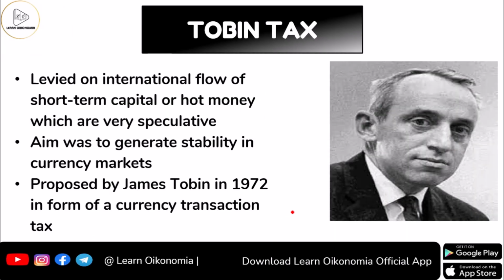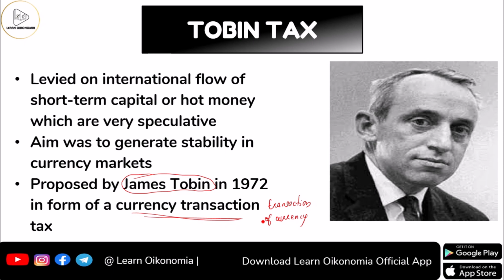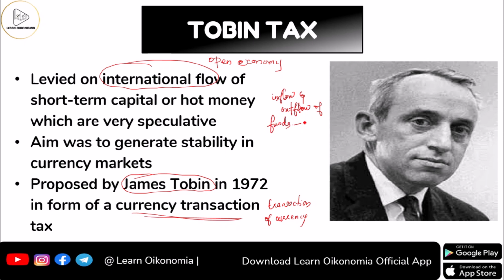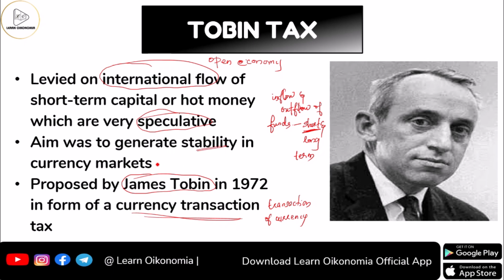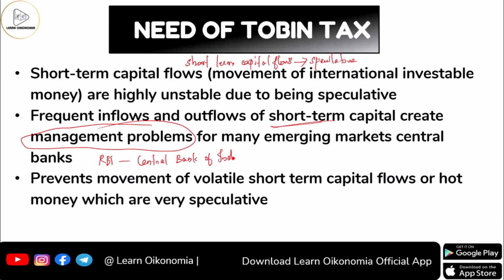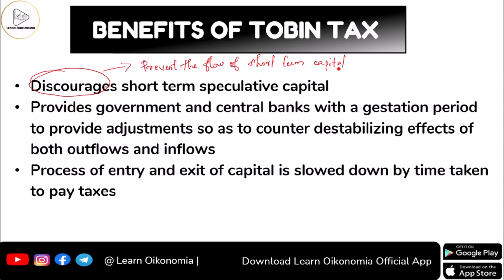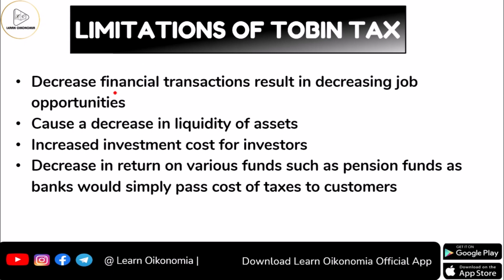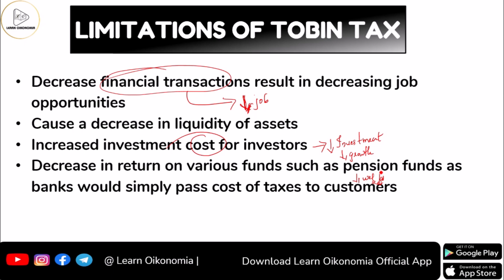TOBIN TAX | INTERNATIONAL ECONOMICS | LEARN OIKONOMIA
This video discusses TOBIN TAX
The Tobin tax is a duty proposed on spot currency trades to penalize short-term currency trading in order to stabilize markets and disincentive speculation. The Tobin tax can be used to generate revenue streams for countries that see a great deal of short-term currency movement.